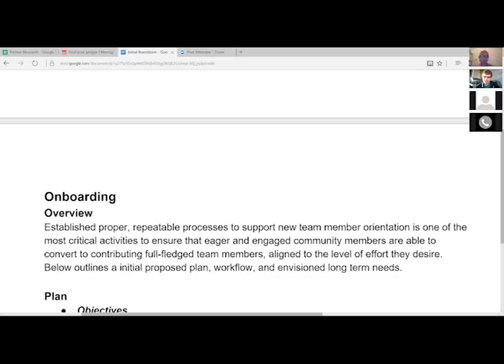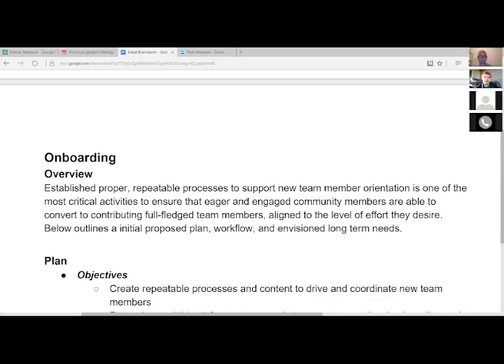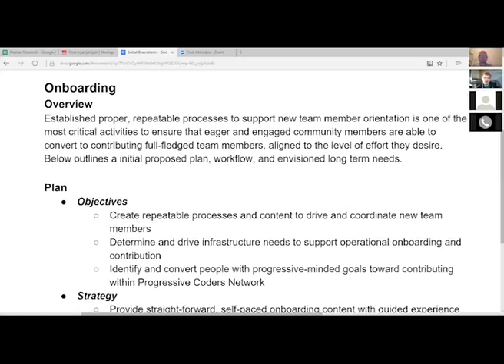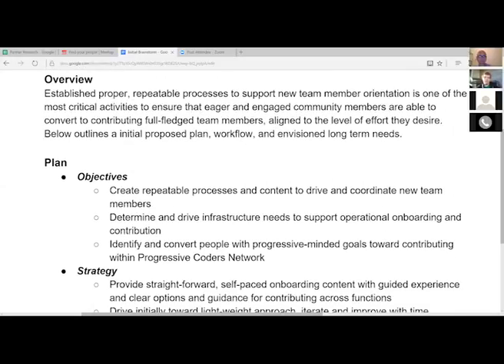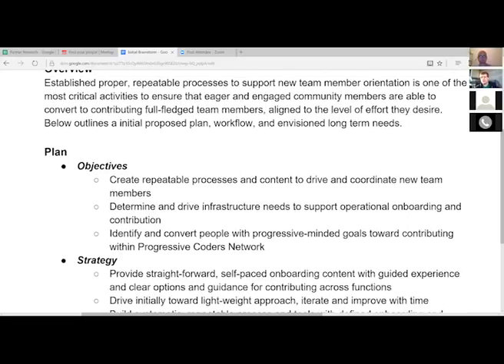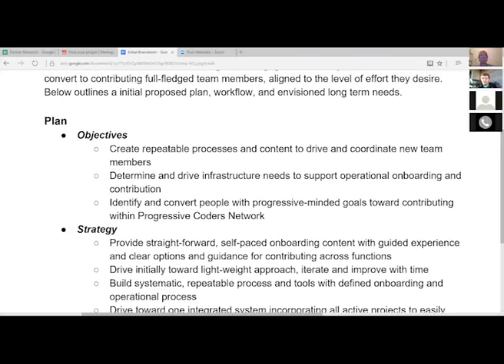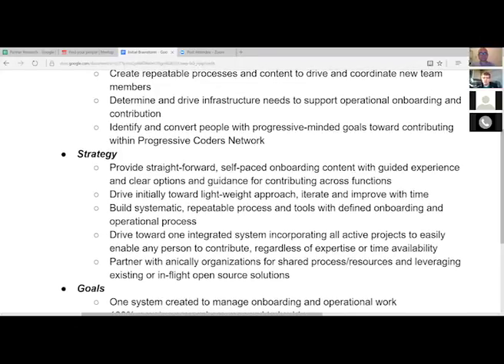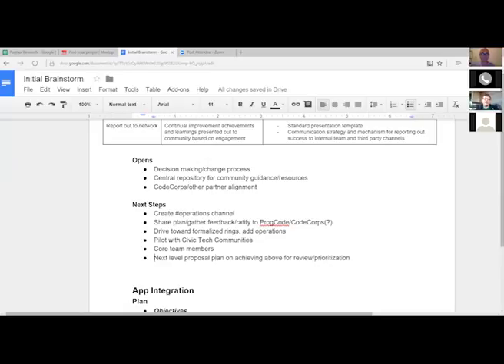Joe Breslin Operations